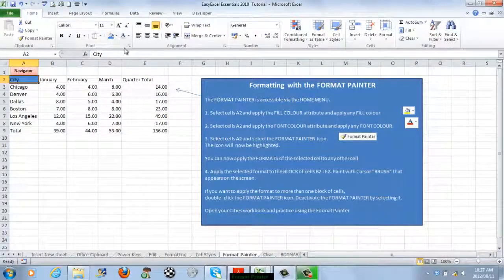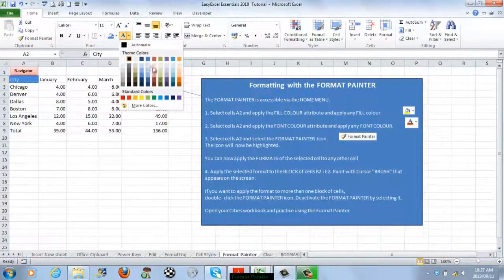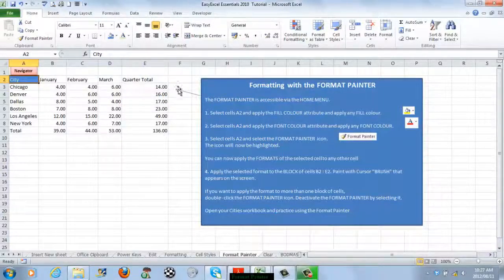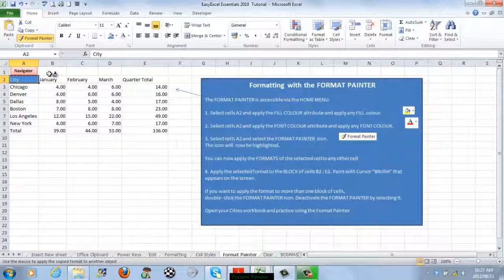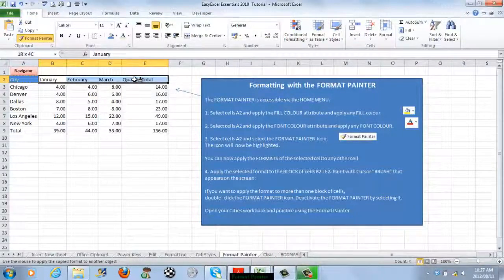Excel's Format Painter